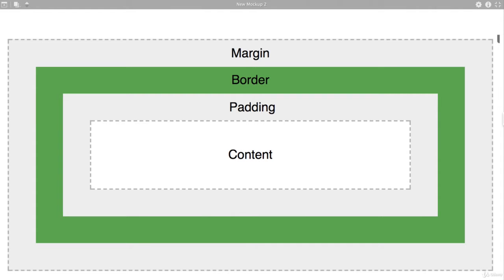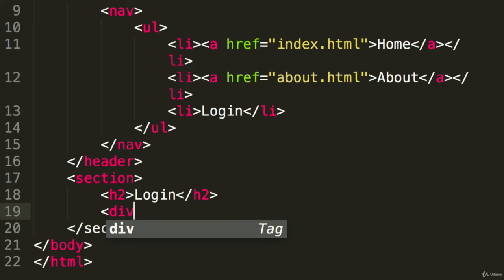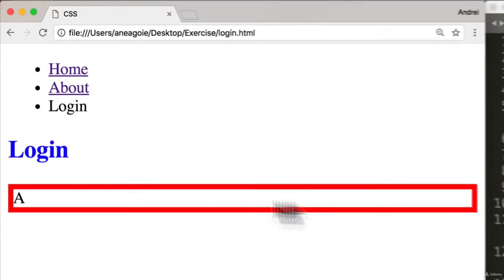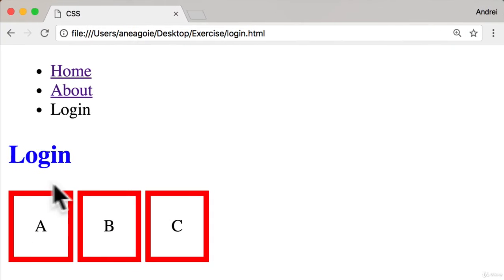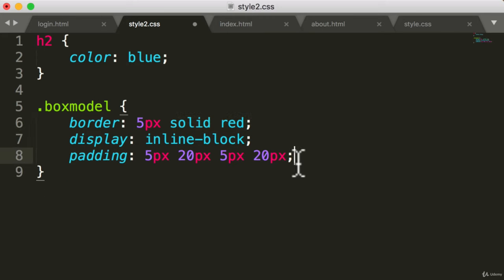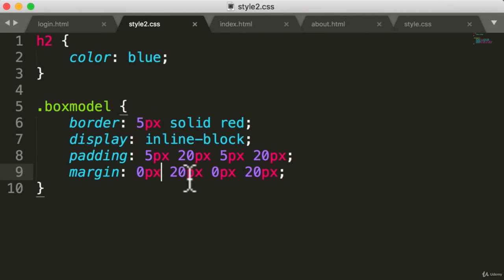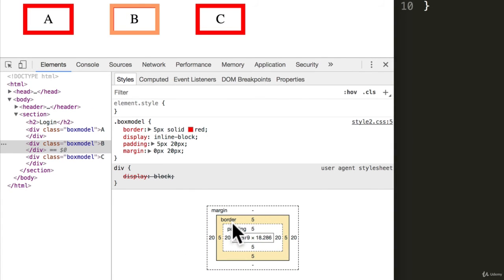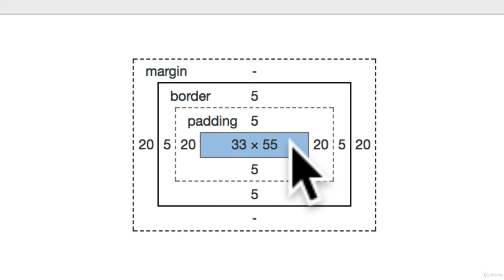Web Develop & Design Course (Part 18) - Box Model CSS - FHD [NO ADS]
About The Course:

It includes training on:
1. Web Development,
2. jQuery, Angular,
3. NodeJS,
4. ExpressJS, and
5. MongoDB.